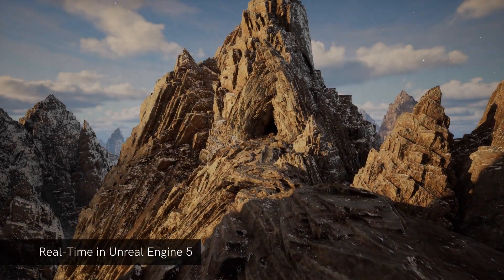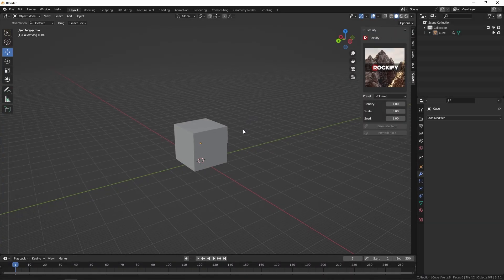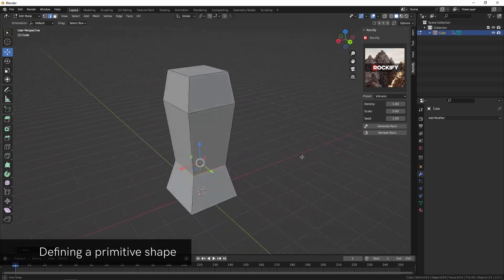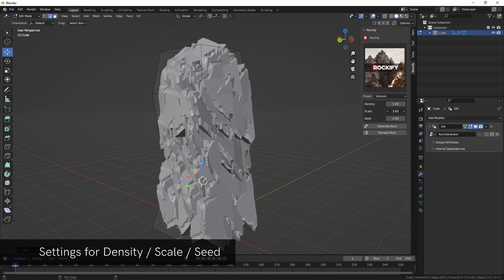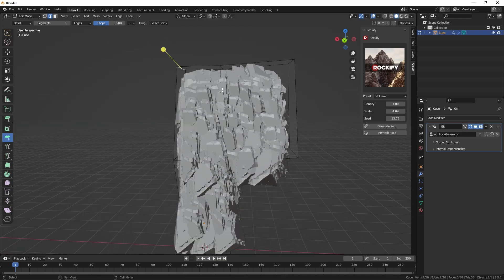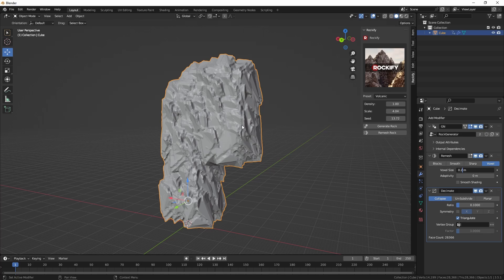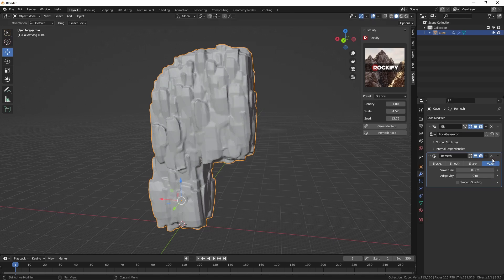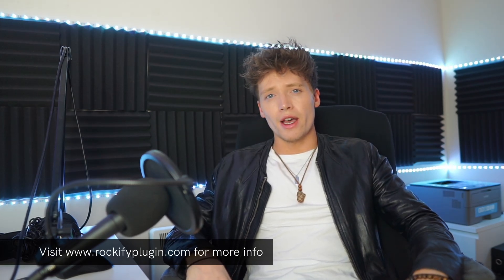Introducing Rockify - Realistic Rock Generator Plugin for Blender (Features Overview)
Introducing Rockify a realistic Rock Generator Plugin for Blender.

0:00 - Intro
0:48 - Features Overview
1:22 - Defining a primitive shape
1:58 - Generating a Rock from primitive
3:08 - Editing the input primitive
3:55 - Remeshing the asset for Real-time usage.
4:40 - Presets Showcase
5:51 - Thanks for watching & Subscribe for more updates!